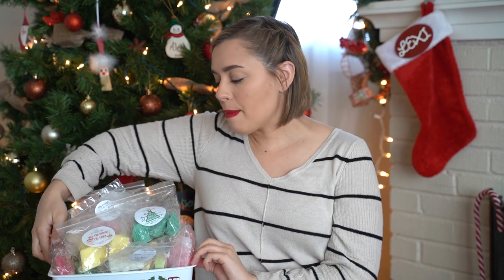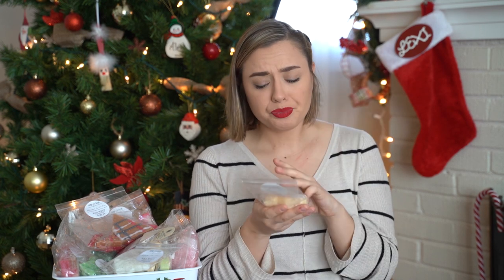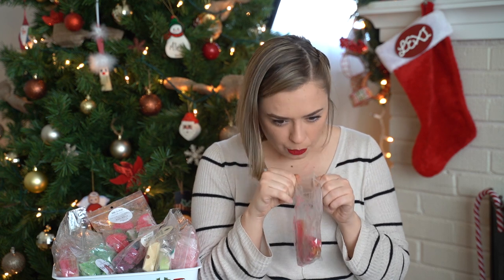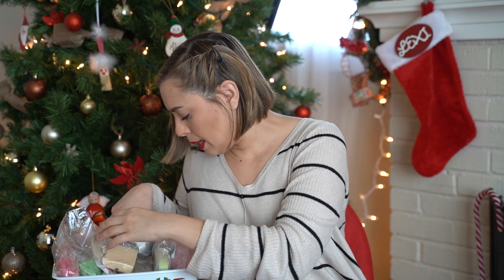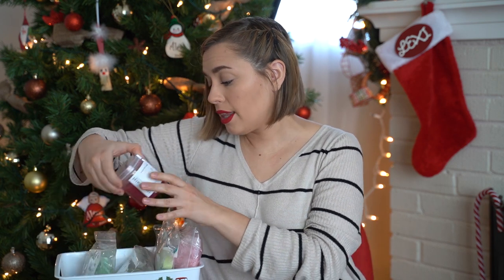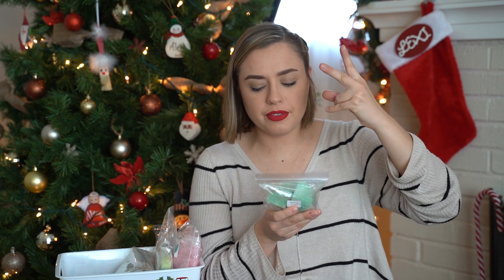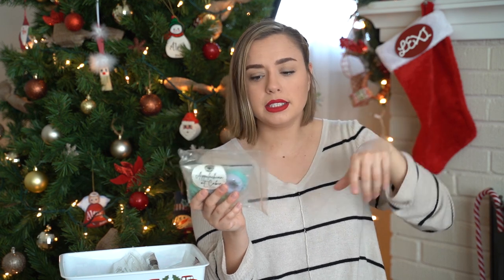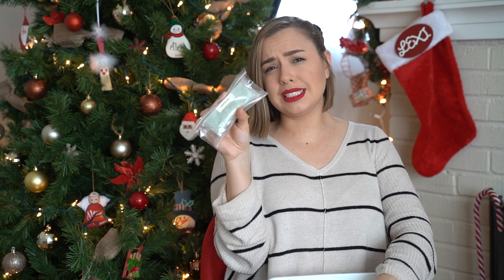What I Melted in December *Christmas Wax!*